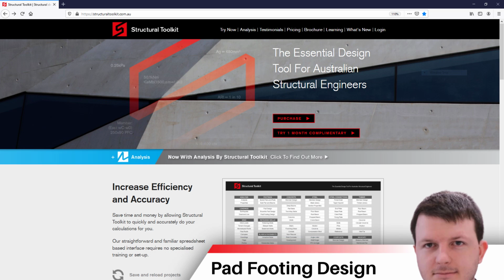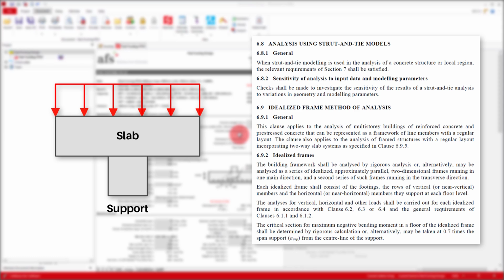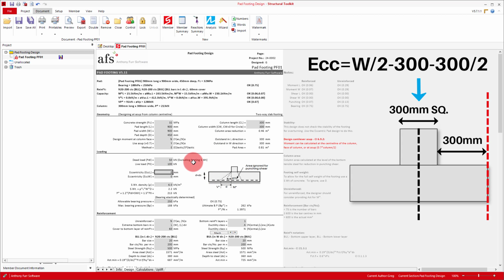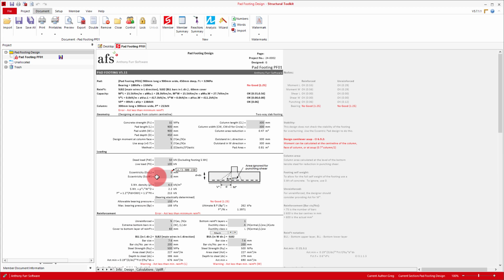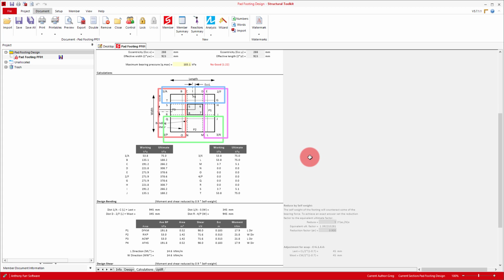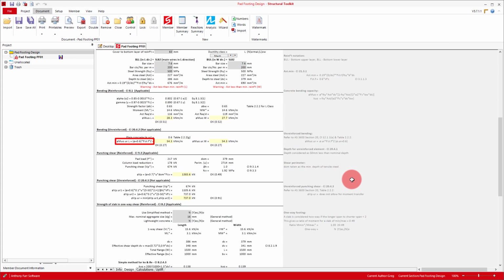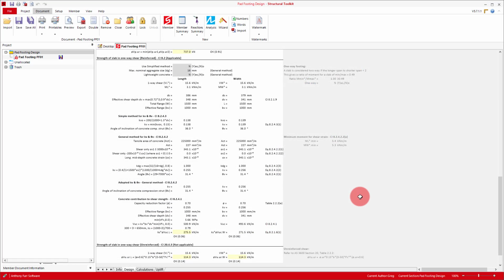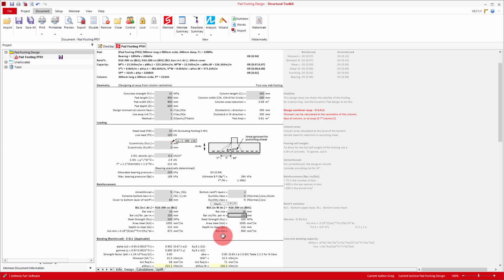Structural Toolkit: Pad Footing Design - AS 3600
This video goes through how to design a concrete pad footing in STK in accordance with AS 3600.

▬▬ Video Contents ▬▬▬▬▬▬▬▬▬▬
0:00 Intro
1:42 Pad Footing Design